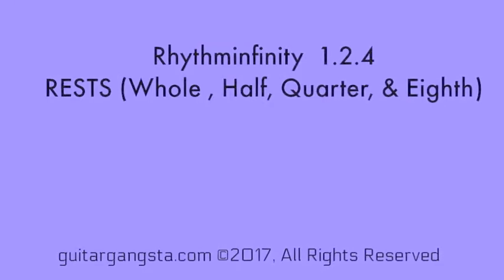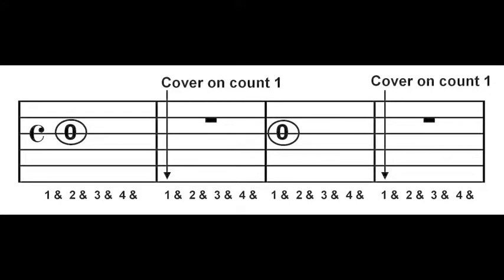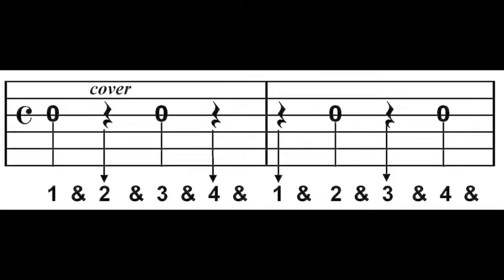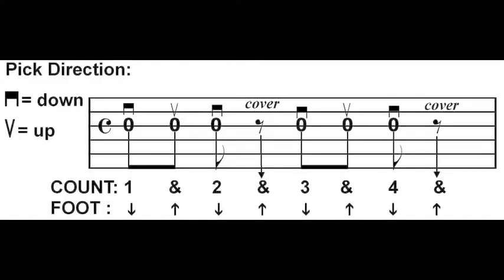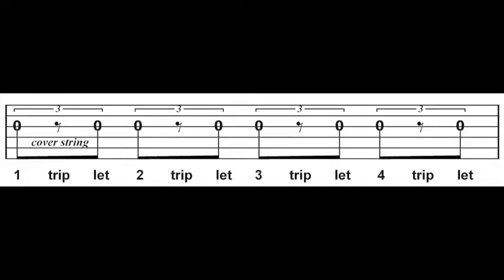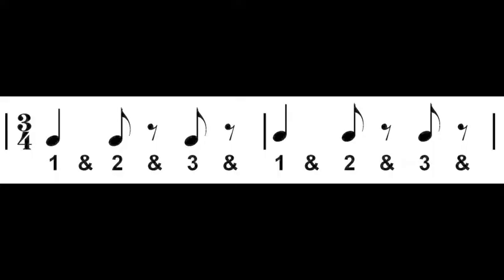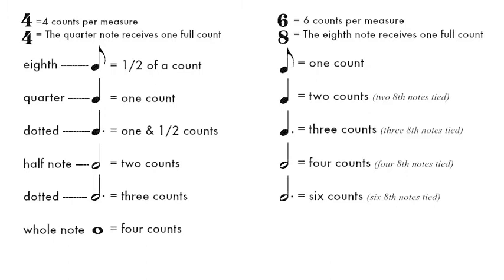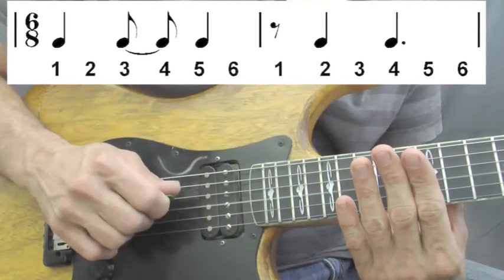1.2.4 - RHYTHMINFINITY ™/© : RESTS (Whole, Half, Quarter, Eight)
PREREQUISITES OR REVIEW:
1.2, 1.2.1, 1.2.2, 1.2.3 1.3

Please show your appreciation via financial support. Combat "freetardation" !

Here's a link to some of my live performances with bands at gigs

Review Musical Notation symbols previously covered
list=PL_smsY1Z5FeFcD6fzevsFESKVCHUsN8wb